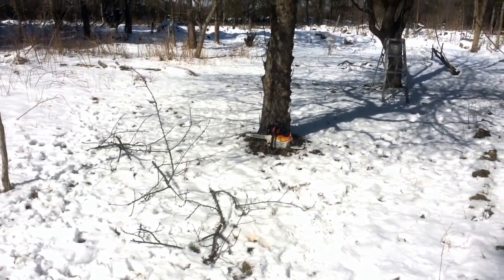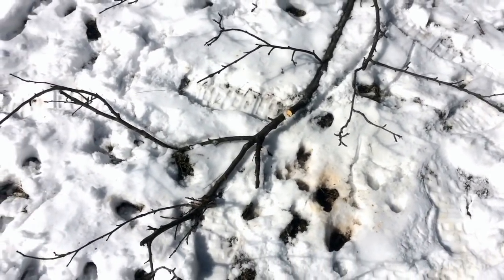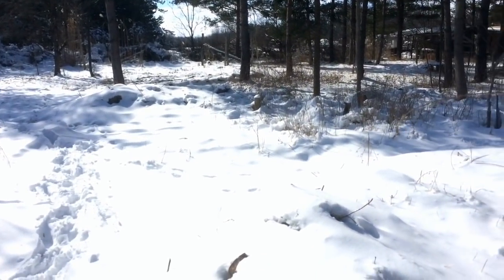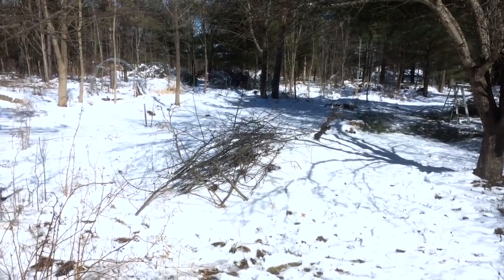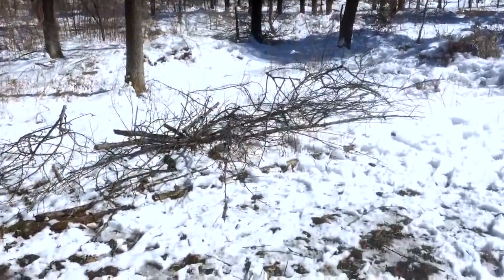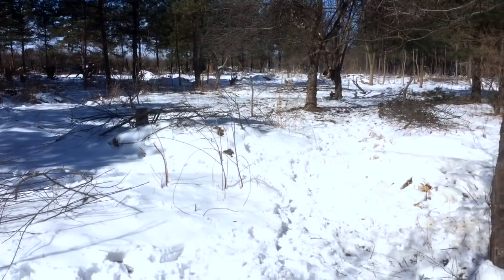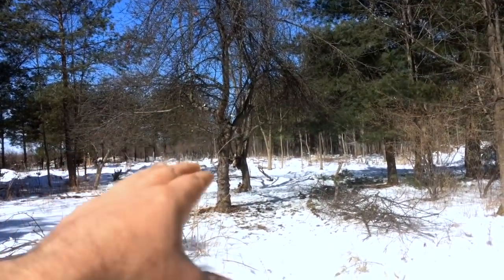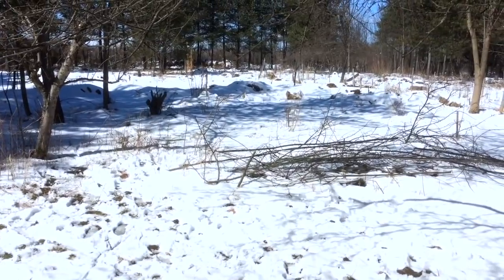Pruning and Focusing Fertility with 'lure' branches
I am repeating a promising experiment that I worked with a number of years ago.  Pruning apple branches in late winter and putting the branches in areas where I want more fertility is an exciting trick.  Both rabbits and deer come in strong numbers to eat the bark and tip wood as a late winter food source.  While chewing down the branches they deposit considerable amounts of manure and urine where the branches are placed.  This allows me to get an additional yield from the pruning work I have to do anyway and at the same time I'm able to support the wild life in the landscape and hold the possibility of harvesting them if I needed (which I currently don't, so I'm happy to know they are well fed!)

- our permaculture nursery in NYS
Happy growing!